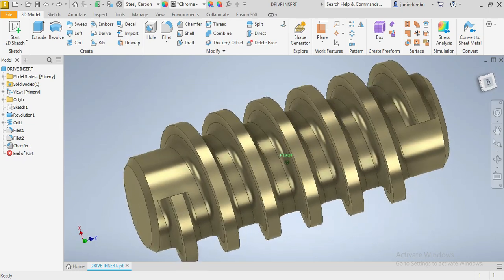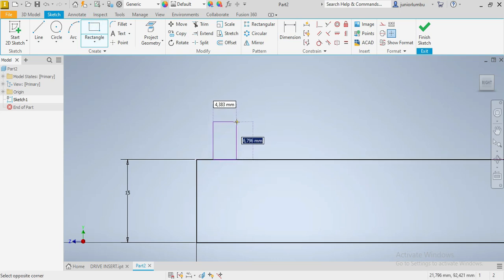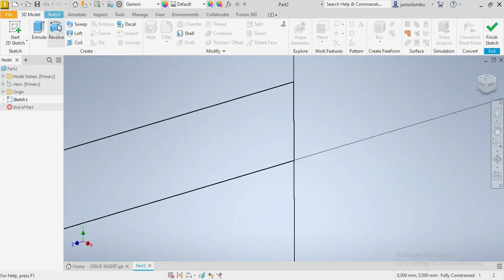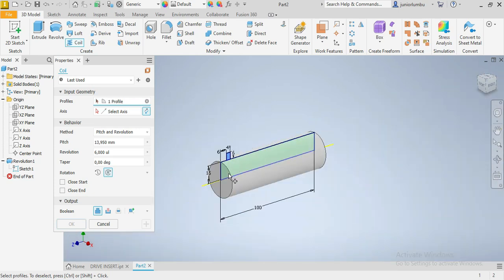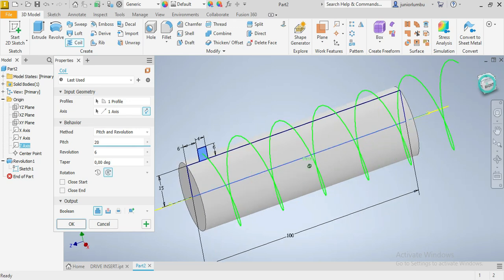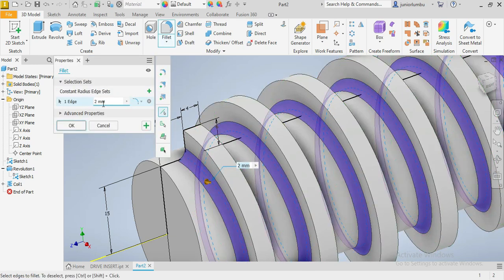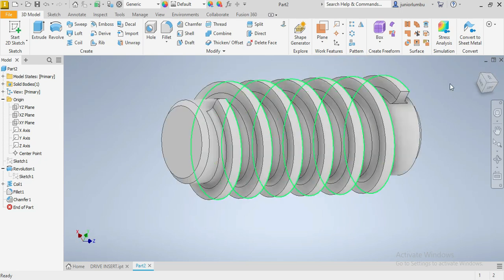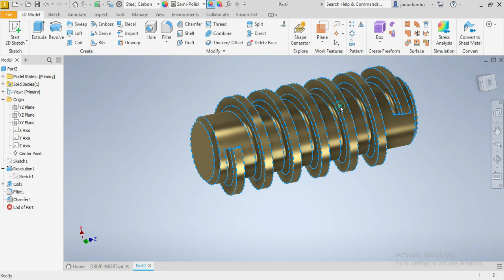DRAWING A DRIVE INSERT USING COIL FONCTION IN AUTOCAD INVENTOR (CAD161S UNISA TUTORIAL)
How to draw a Drive Insert using AutoCAD, Inventor, AutoDesk (Mechanical Engineering), CAD161S UNISA Tutorial
How to draw a pin lock (Autocad , Autodesk Inventor 2017) Sweep function
HOW to Draw a GUIDE BLOCK  using AutoCAD, Inventor, AutoDesk (Mechanical Engineering), CAD161S UNISA

Endless Screw Drawing with AutoCAD Inventor, Conveyor Endless Screw Type (UNISA - CAD1601S)

SOLIDWORKS,